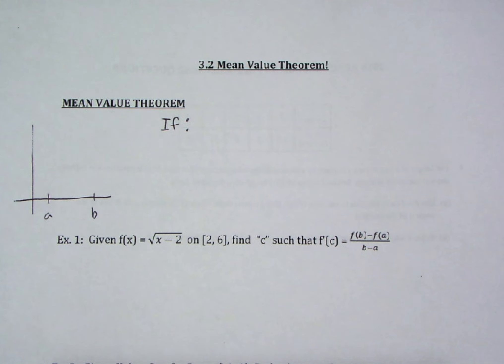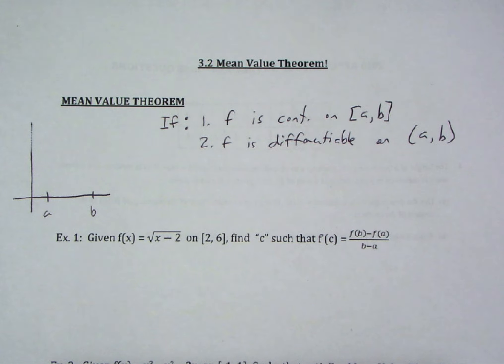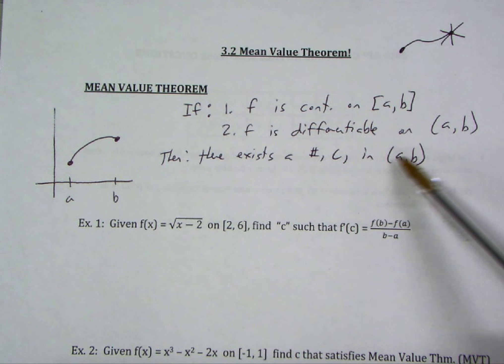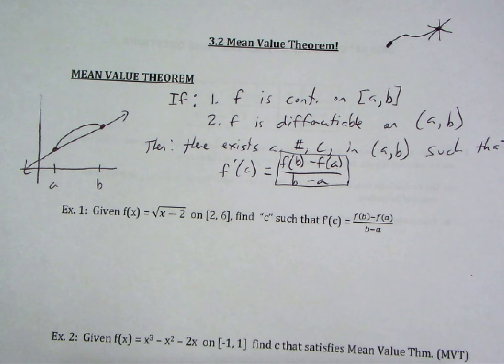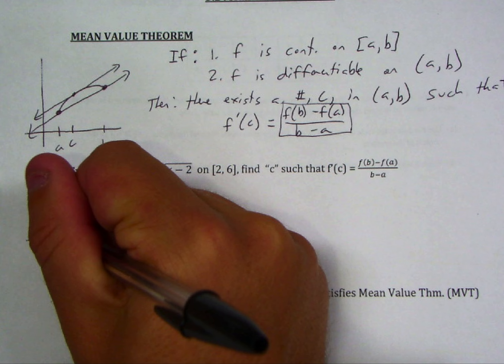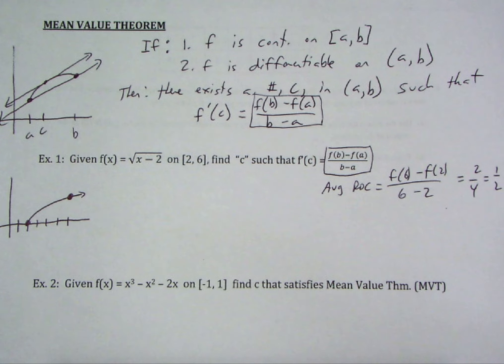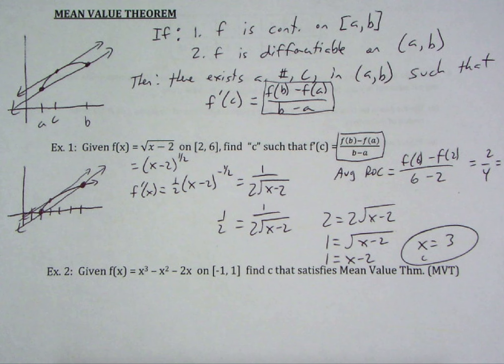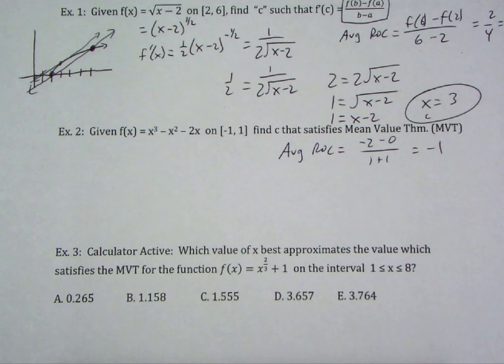Mean Value Theorem